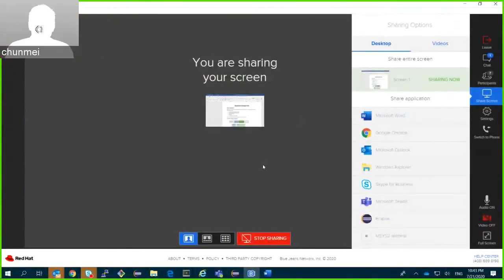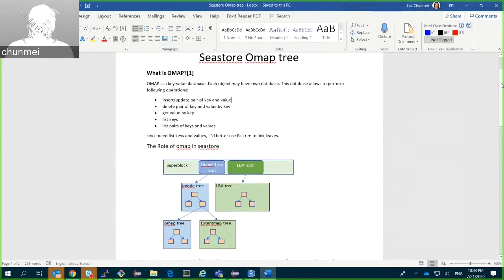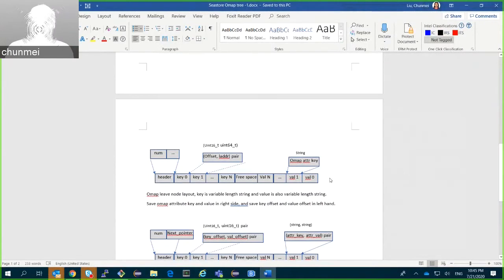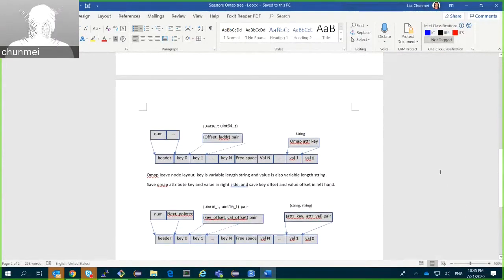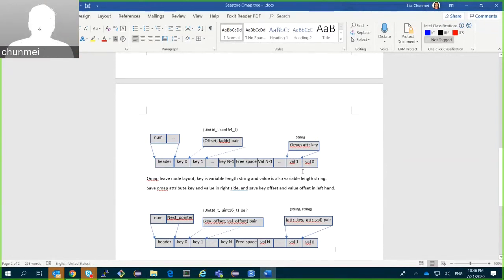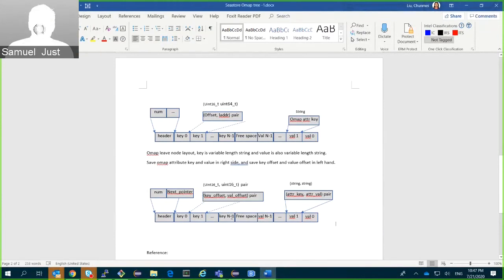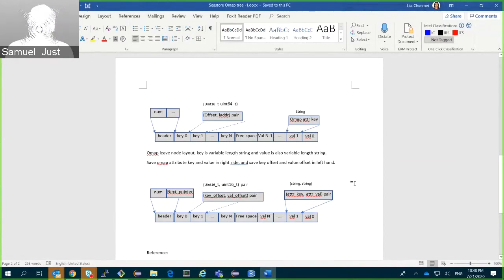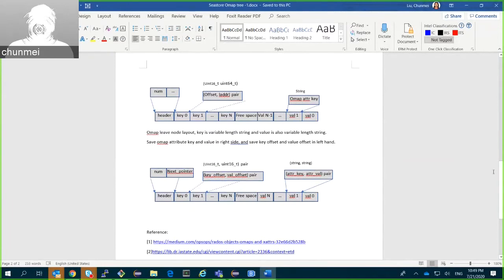Ceph Crimson/SeaStor OSD 2020-07-22